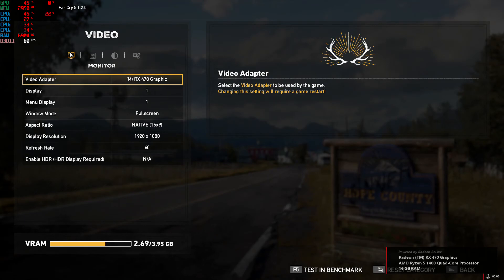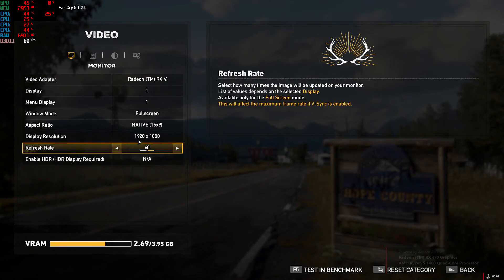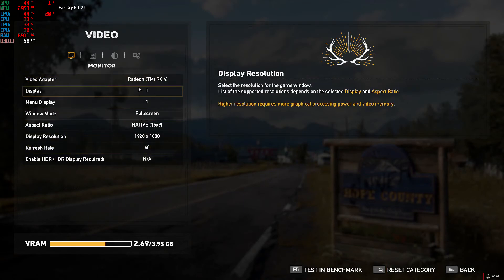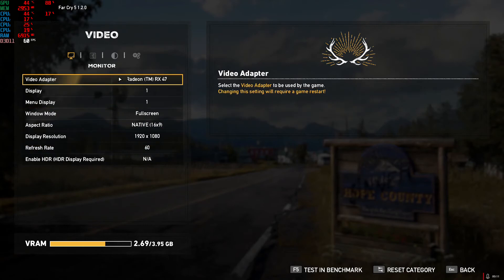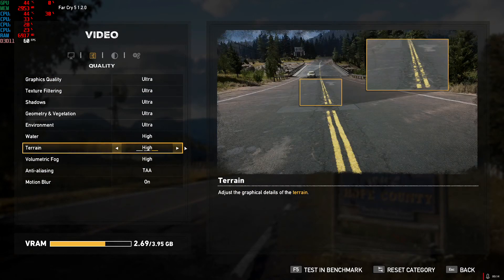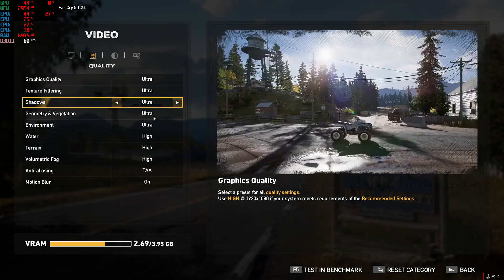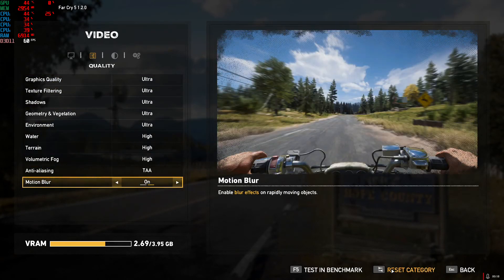Far Cry 5 PC Benchmark Ultra 1080p AMD RX470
Here is a benchmark for Ultra settings on my system at 1080p. PC spec listed below. Thanks again!

Also those of you looking to build a new rig try Aria.co.uk - they are really reliable and good prices with fast next day delivery

System Spec:
CPU: Ryzen 5 1400
GPU: AMD Rx470 4GB
Mobo: Asus Gaming Prime B350
Ram: Ballistx 2400mhz 16GB
Window 10
25"HDR Benq Monitor - 60hz